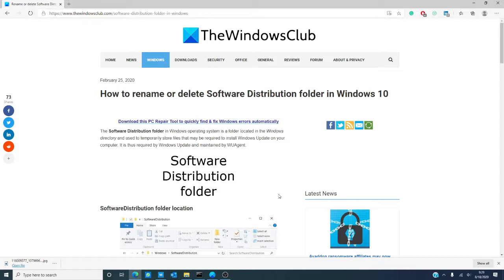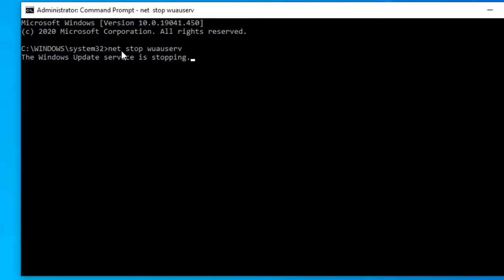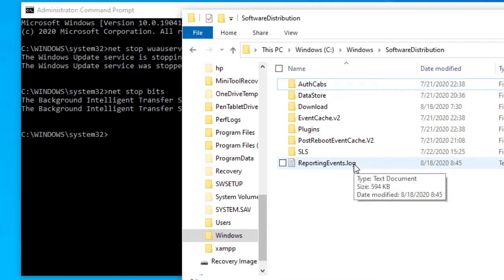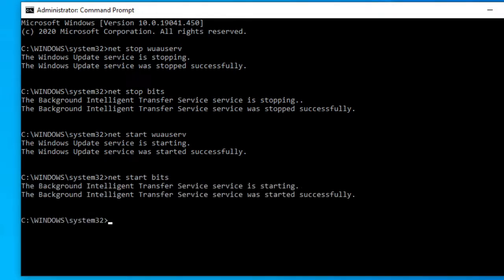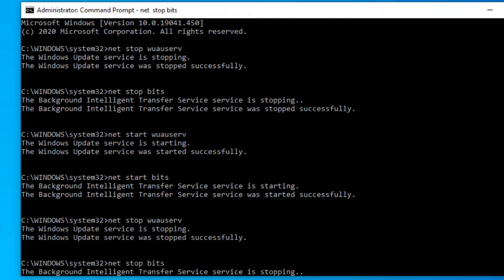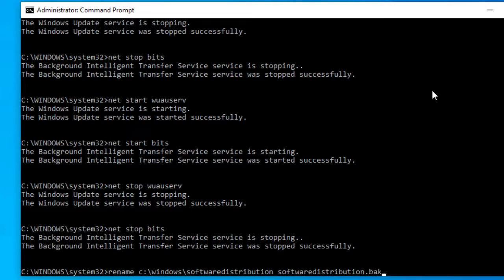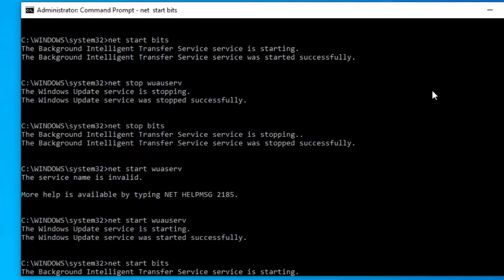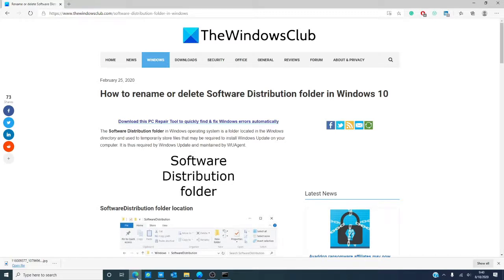How to rename or delete Software Distribution folder in Windows 10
The Software Distribution folder in Windows operating system is a folder located in the Windows directory and used to temporarily store files that may be required to install Windows Update on your computer. It is thus required by Windows Update and maintained by WUAgent.

While you do not want to touch this folder under normal conditions, you may need to empty its contents should you find that your system’s Datastore and the Download folder have got de-synchronized, resulting in your Windows Updates not working properly.

If your Windows Update is not working properly or not working at all or if you find that the size of this folder has really grown large, then you can consider deleting the Software Distribution folder in Windows 10/8/7.

To read a step-by-step guide on how to rename or delete Software Distribution folder in Windows 10,